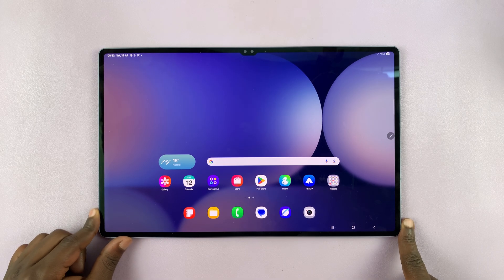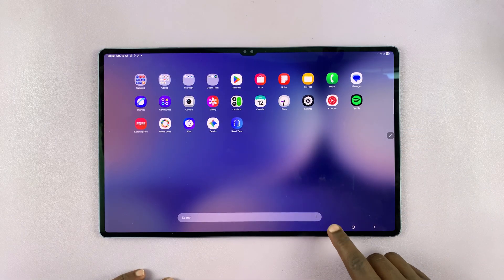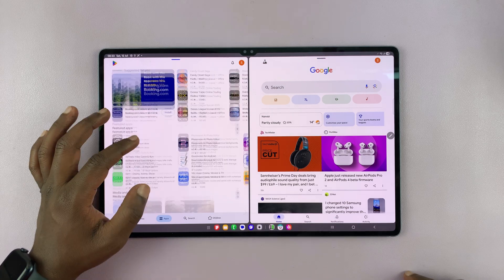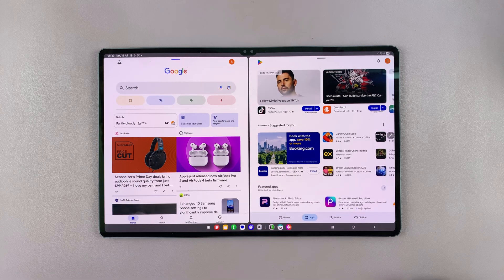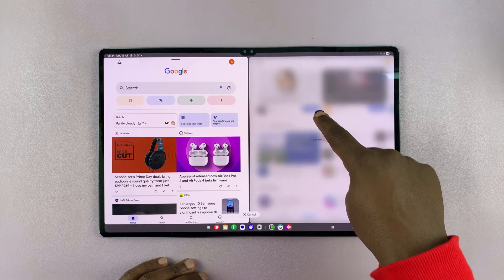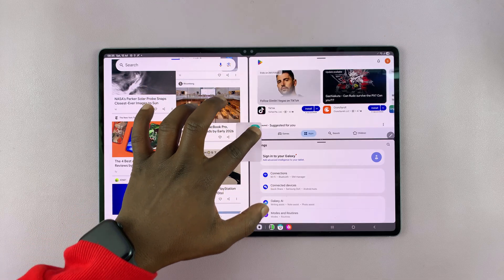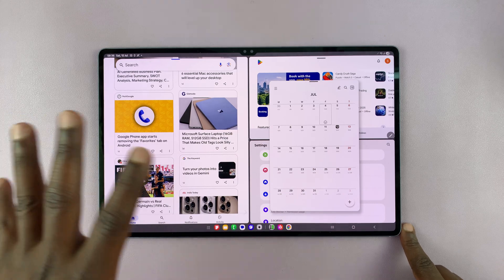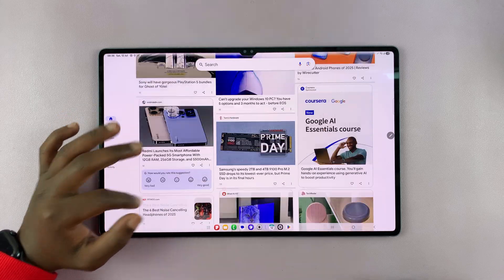Samsung Galaxy Tab S10 / S10 Ultra: How To Use Split Screen For Multitasking!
Want to multitask like a pro on your Samsung Galaxy Tab S10 or S10 Ultra?

In this quick tutorial, I’ll show you exactly how to activate and use Split Screen Mode to open multiple apps at the same time. Whether you're watching YouTube while taking notes or browsing the web while chatting, Samsung makes it easy!

How To Split Screen On Galaxy Tab S10 Ultra (Use Split Screen On Samsung Galaxy Tab S10)

Launch any two apps you'd like
Access the Recent apps menu
Tap on the App's icon you'd like to use in split screen
Select Open in split-screen view
Choose another app you'd like on the other side
This will launch both apps in split screen mode

Samsung Galaxy Tab 10:

Cell Phone Tripod Adapter